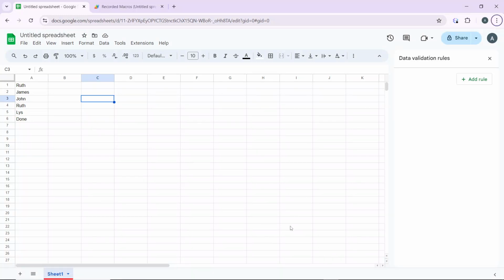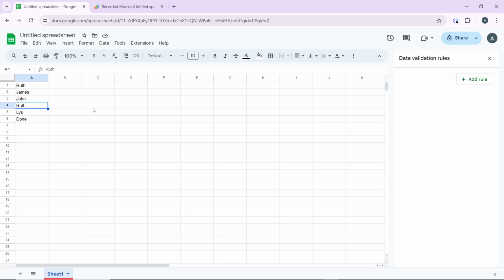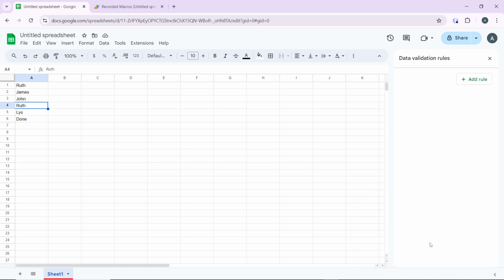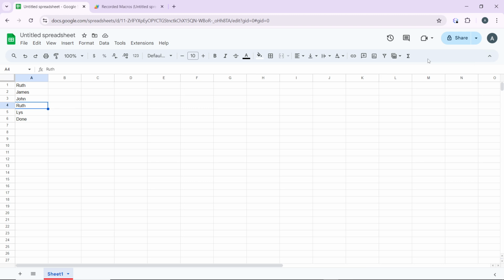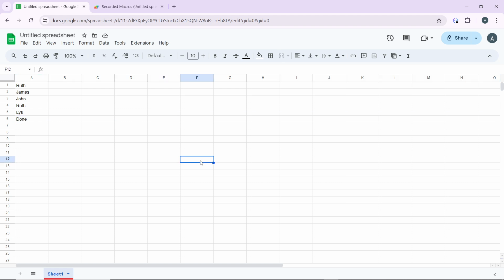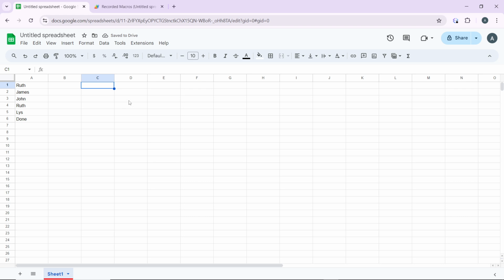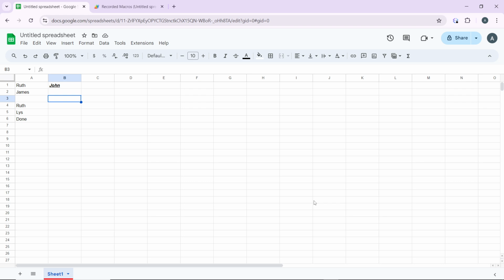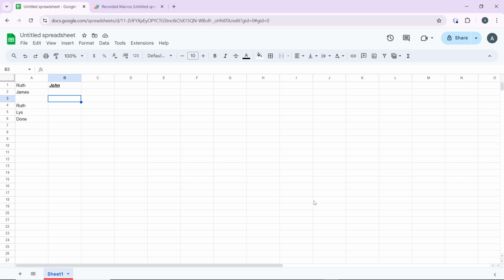How To Use Shortcuts In Google Sheets (Easiest Way)​​​​​​​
In this video I will show you How To Use Shortcuts In Google Sheets. It would be good if you watch the video until the end so that you don't miss important steps.